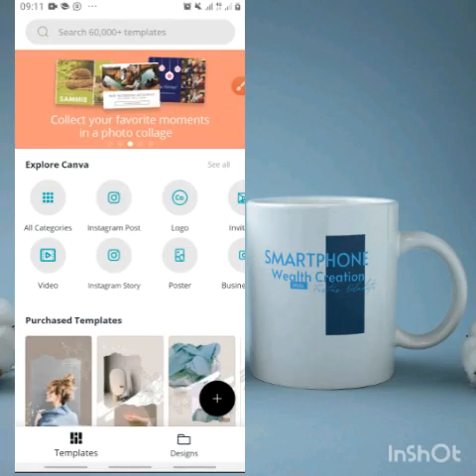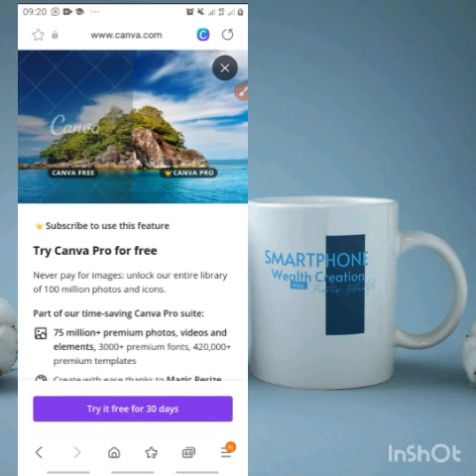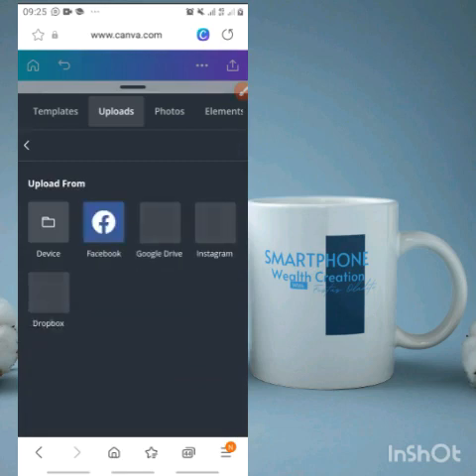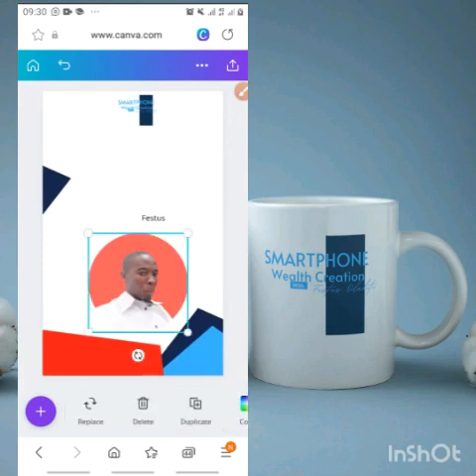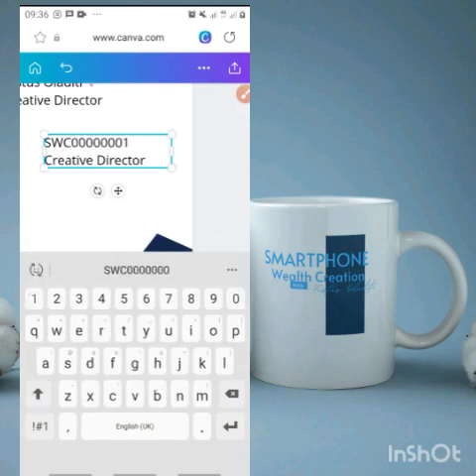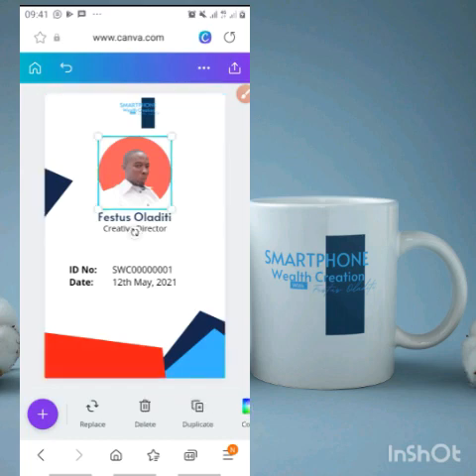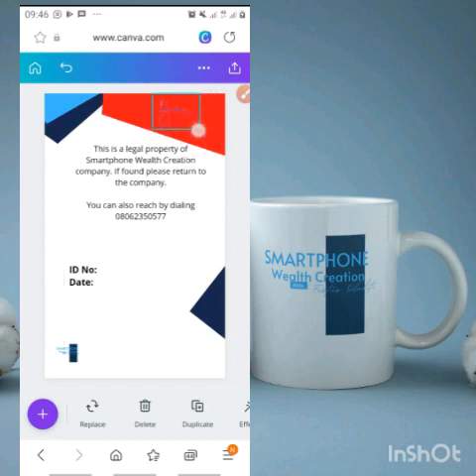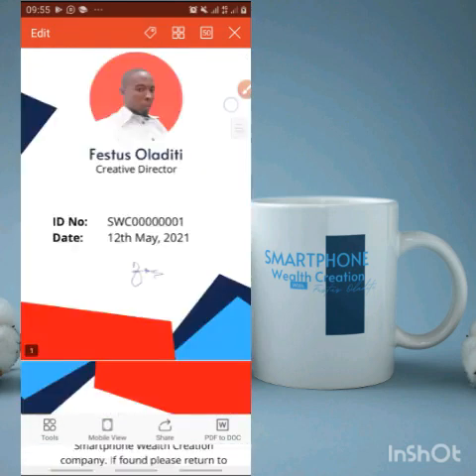12. Graphics Masterclass Day 4 The Making of an ID Card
You might want to design a simple ID card for your business using Canva, here is a simple way to go about it